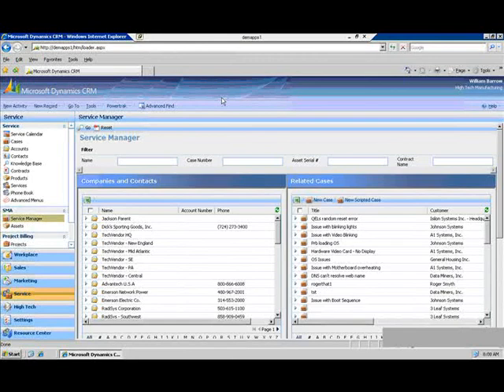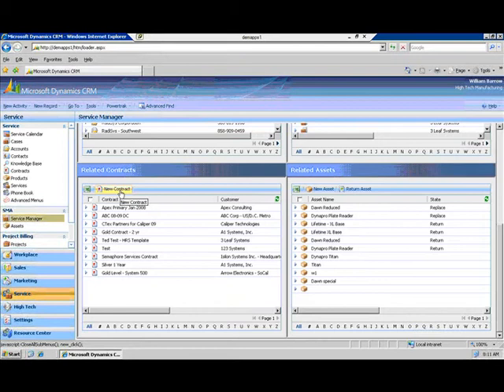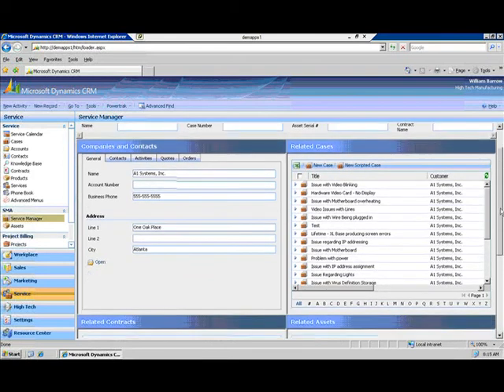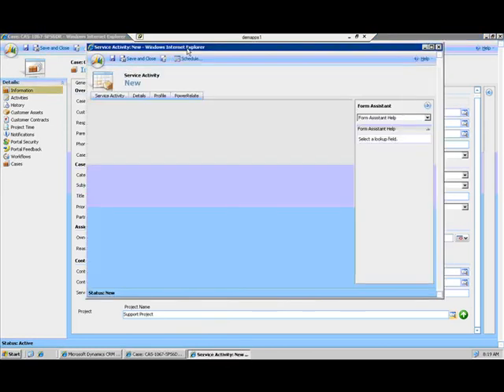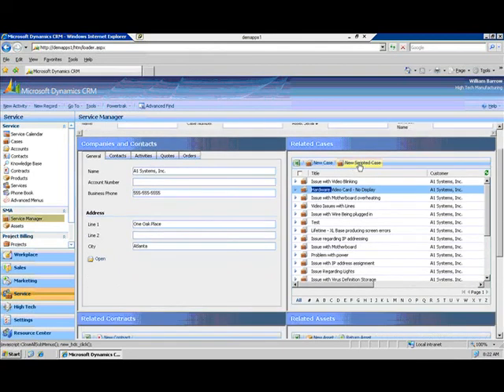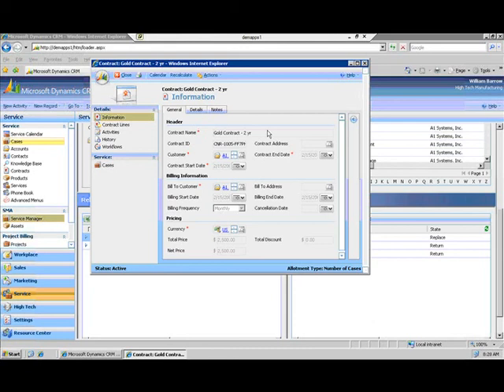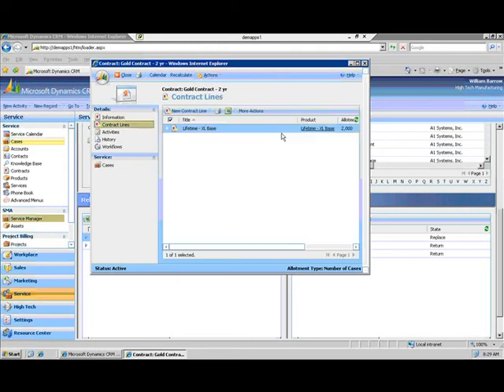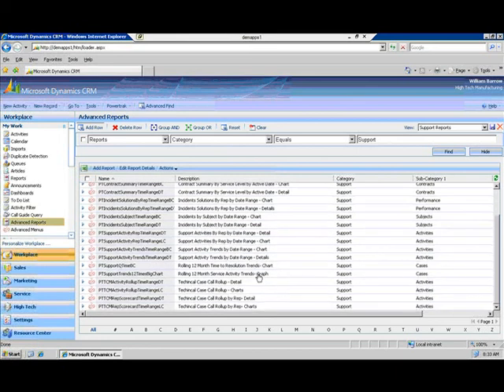Powertrak Recurring Revenue Management for Microsoft Dynamics CRM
DEMO - Recurring revenue management software for Microsoft Dynamics CRM: recurring revenue management, channel revenue management, revenue analytics, revenue forecasting.

This demo shows how revenue management issues are routed to the correct support agents automatically with e-mail notification. Also included are multi-level case and incident management, escalation handling, product problem tracking, and cross-product defect management.